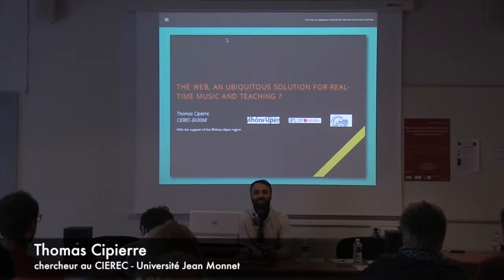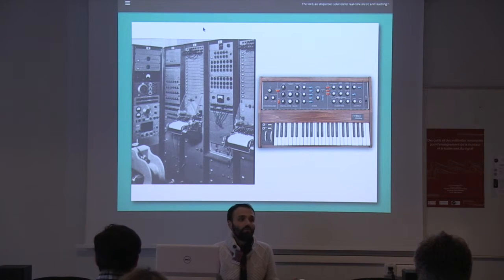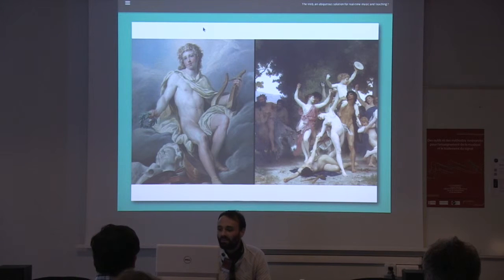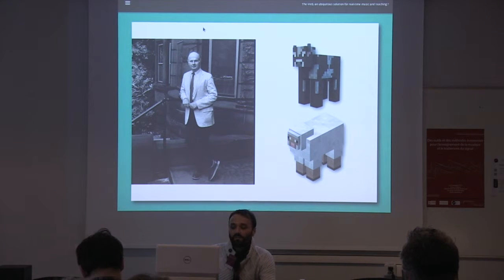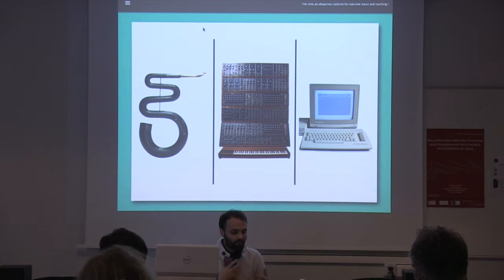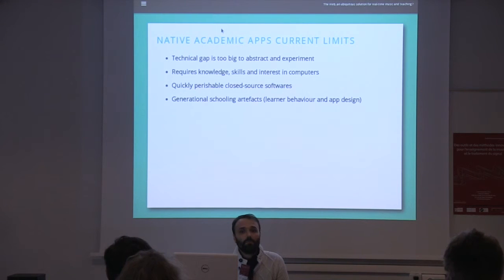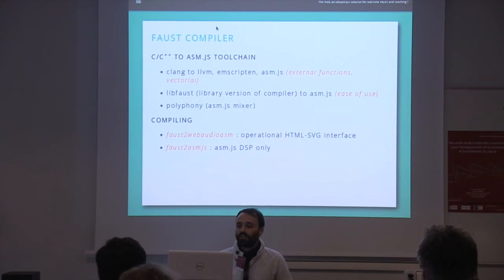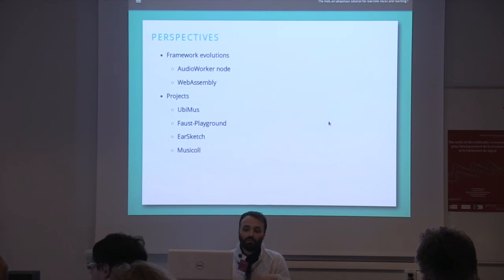communication de Thomas Cipierre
Communication de Thomas Cipierre, chercheur au CIEREC, Université Jean Monnet - "Le Web, une solution ubiquitaire, simple et accessible pour l'enseignement musical et la pratique temps-réel?" - Colloque international " Des outils et des méthodes innovantes pour l'enseignement de la musique et du traitement du signal" organisé par le CIEREC de l'Université Jean Monnet de Saint Etienne les 2 et 3 novembre 2015.